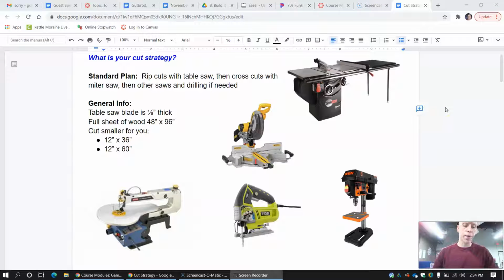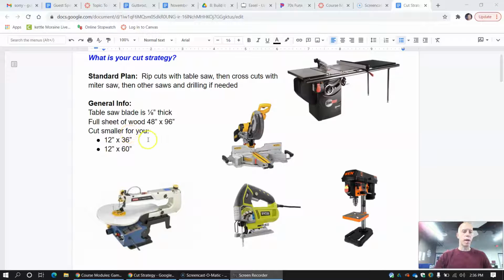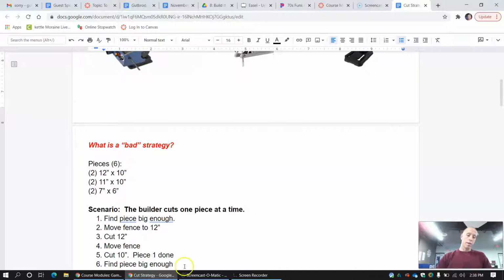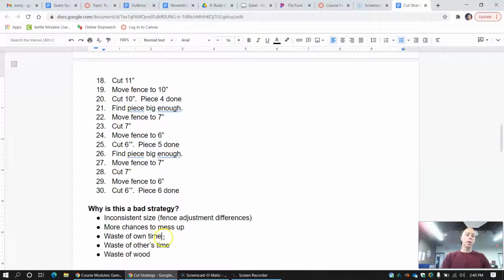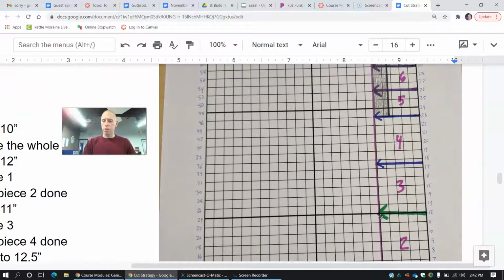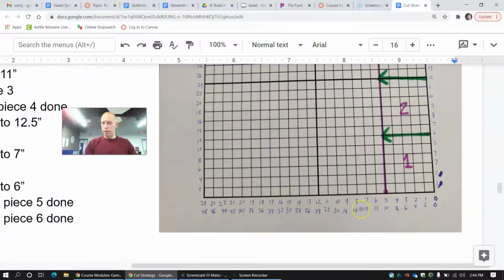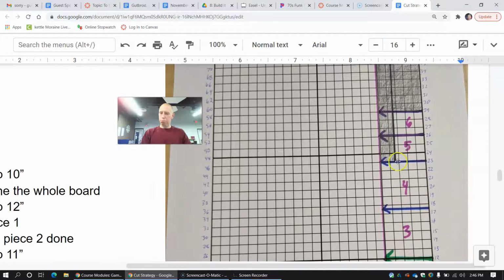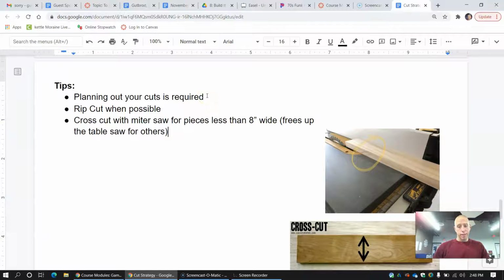STEM: Cut Strategy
This lesson walks through how to make plans for cutting your material.